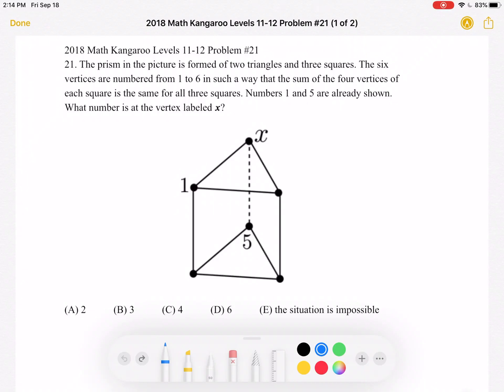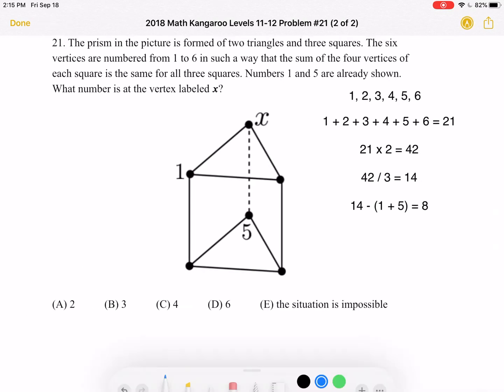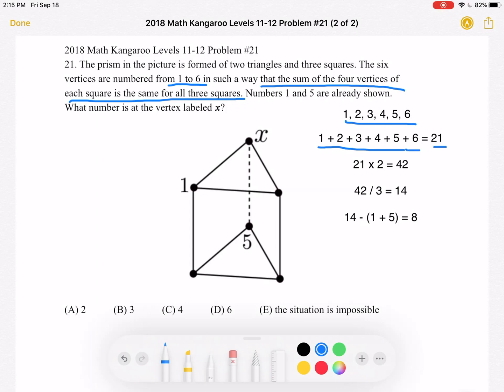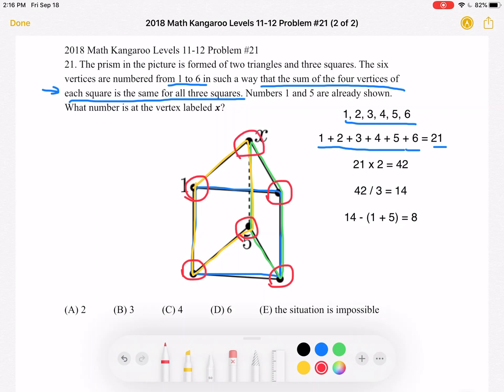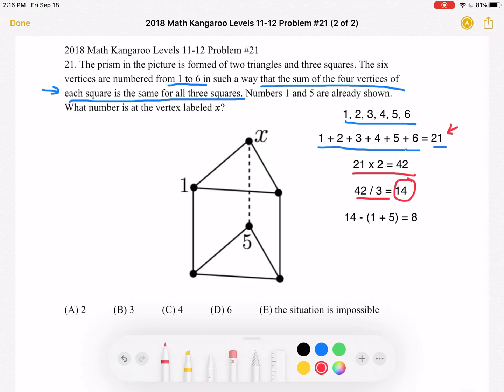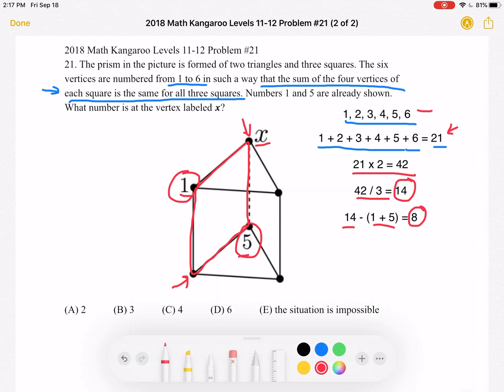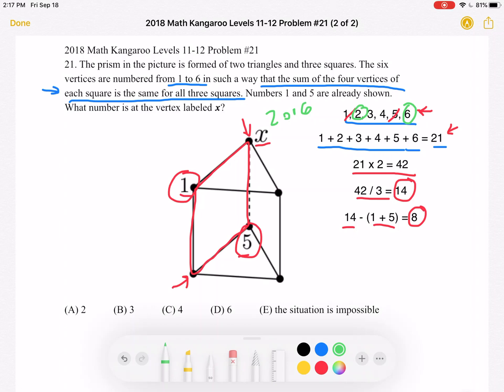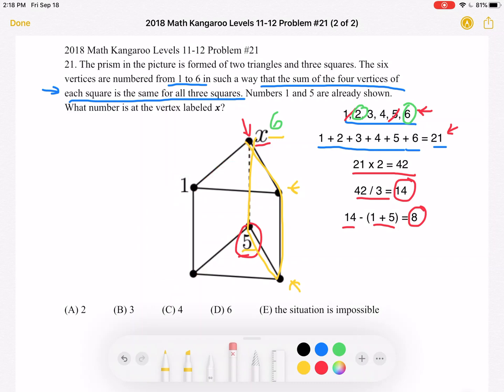2018 Math Kangaroo Levels 11-12 Problem #21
2018 Math Kangaroo Levels 11-12 Problem #21
21. The prism in the picture is formed of two triangles and three squares. The six vertices are numbered from 1 to 6 in such a way that the sum of the four vertices of each square is the same for all three squares. Numbers 1 and 5 are already shown. What number is at the vertex labeled 𝒙?

(A) 2           (B) 3           (C) 4           (D) 6           (E) the situation is impossible